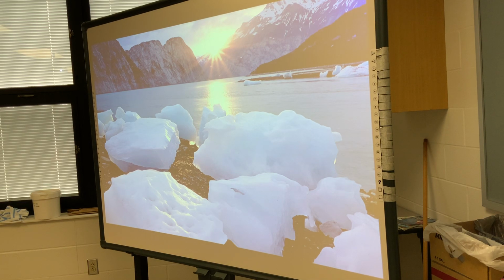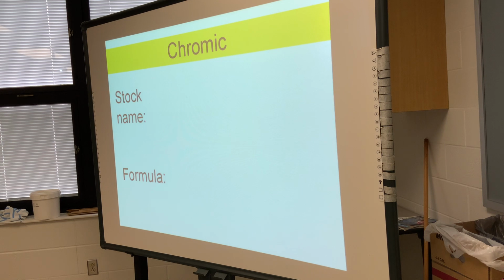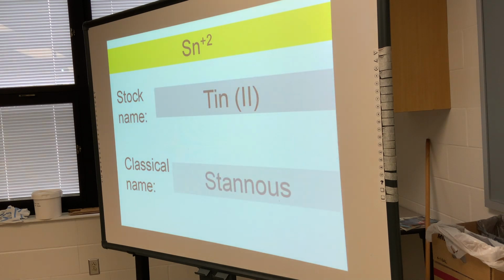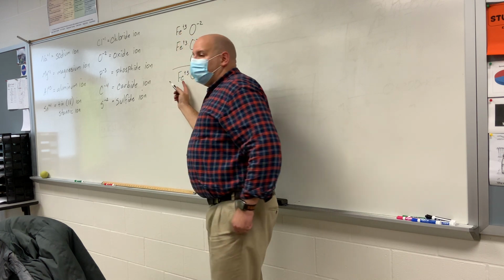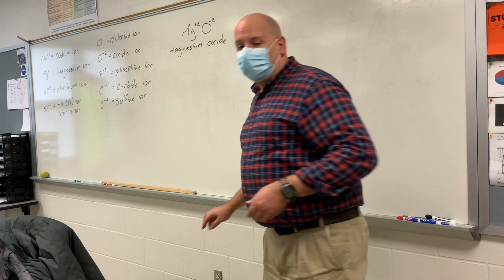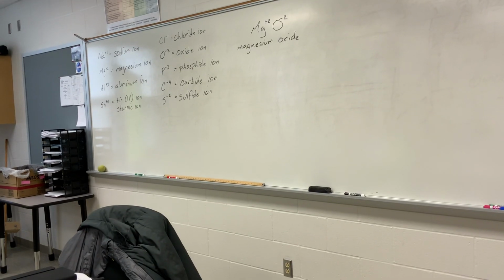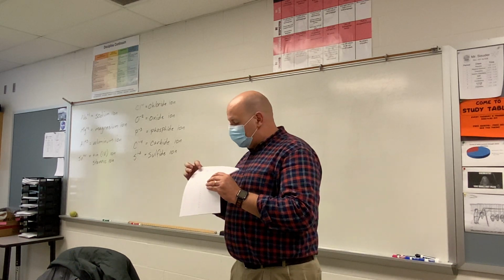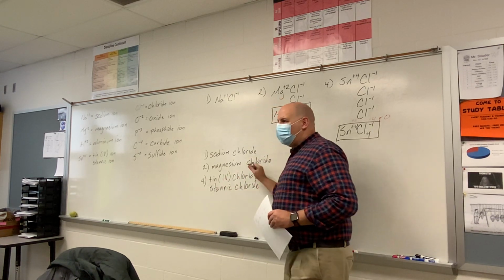Ions3 - Monatomic ion compounds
Monatomic ion compounds